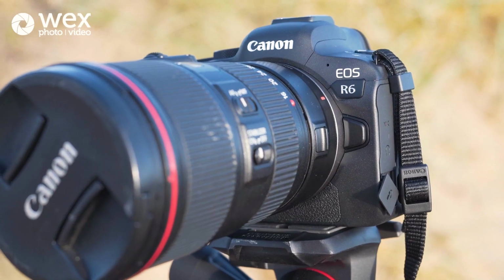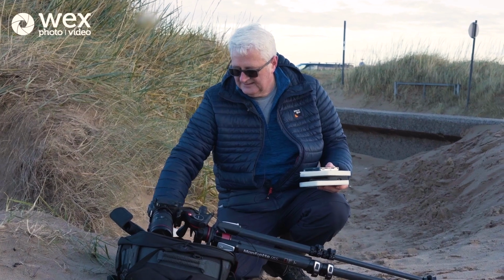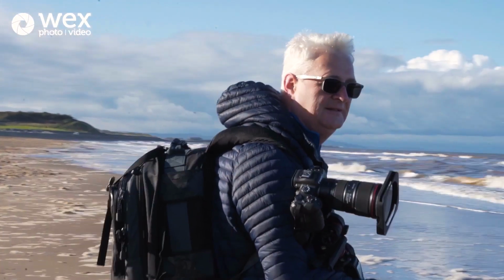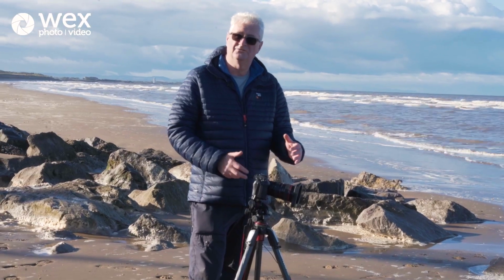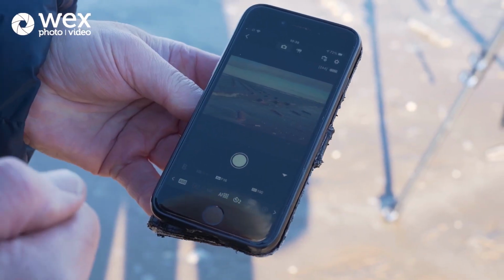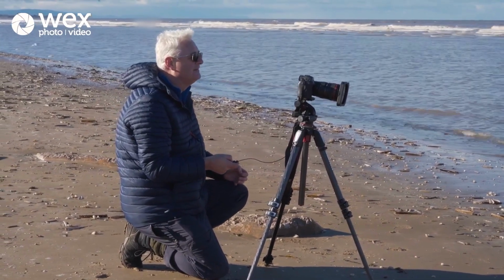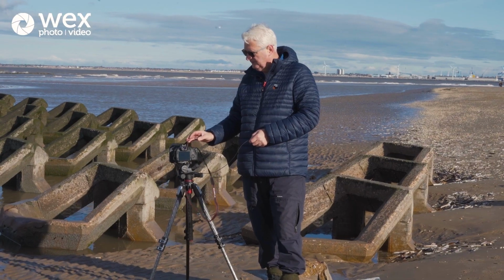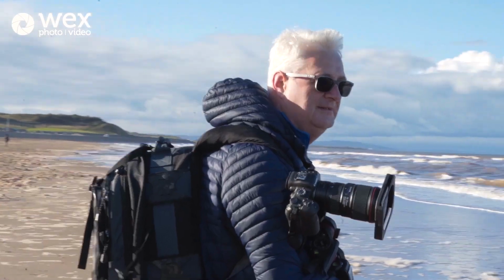Online Masterclass | Long Exposures & Seascapes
Join Canon expert and all-round long exposure photographer Stephen McNally for this free masterclass around photographing seascapes and long exposures. In the session, Stephen will focus on gear and technical requirements, location and planning, and share examples of his current works. This tutorial will allow you to shoot alongside Stephen wherever you are.

The masterclass will cover:
• Planning, location choice and setup.
• Settings and technical requirements.
• Low-light settings for shooting in winter.
• Tips and tricks when shooting Seascape and long exposure photography.
• Image selection.